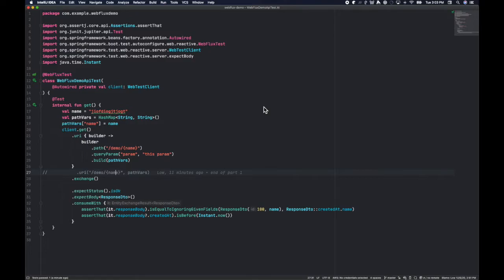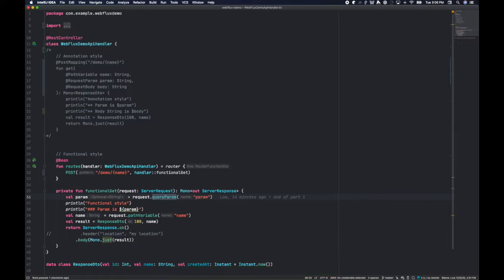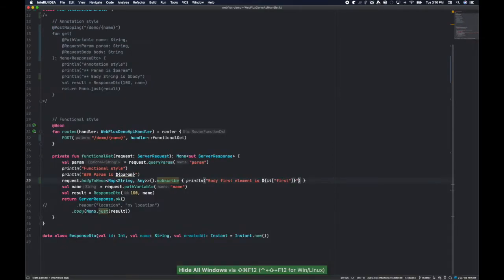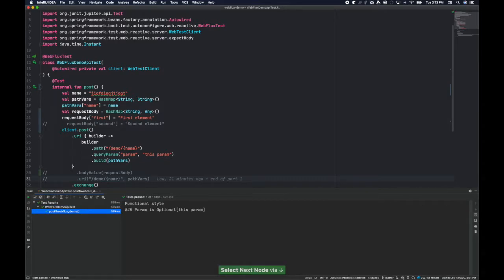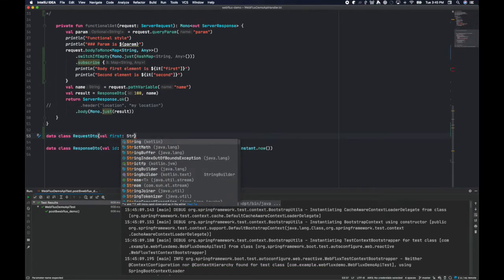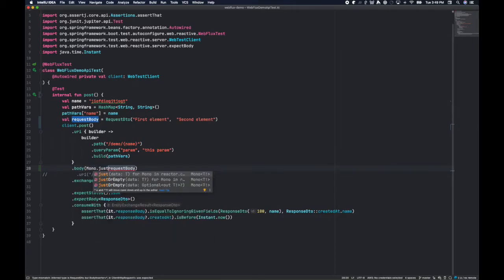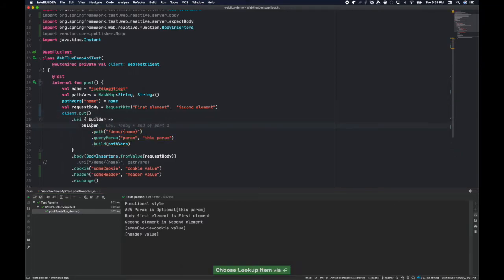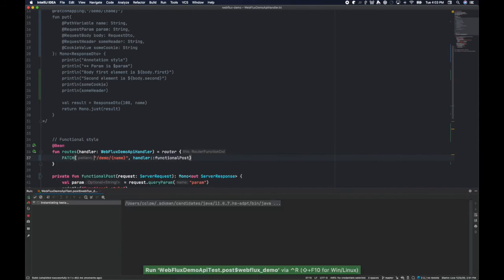Implementing and Testing Reactive REST API using Spring Webflux in Kotlin - Part 2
Part 2 of Implementing and Testing Reactive REST API using Spring Webflux in Kotlin

Spring Webflux was introduced in Spring Framework 5 and Spring Boot 2 for implementing REST APIs using reactive streams. Reactive programming enables non-blocking, event driven execution which is potentially more scalable and has better throughput.

In this screencast, we demonstrate the implementation and testing of REST API using Spring Webflux, in the Kotlin programming language.